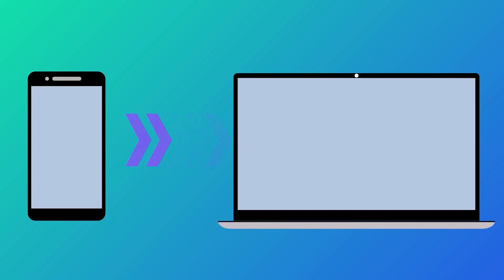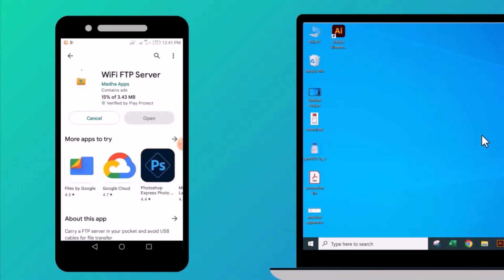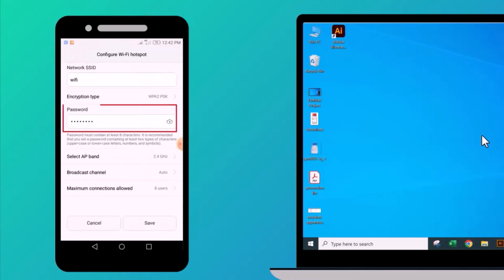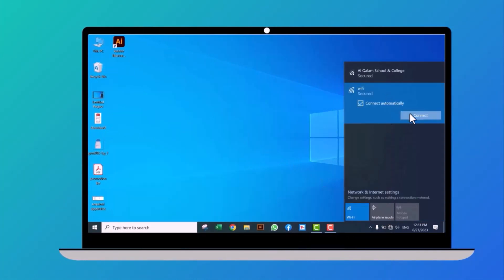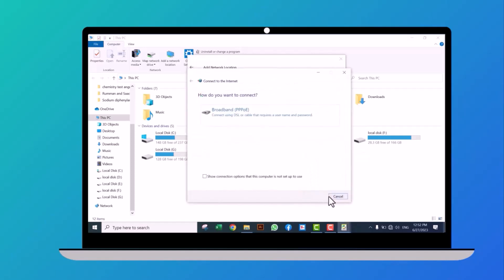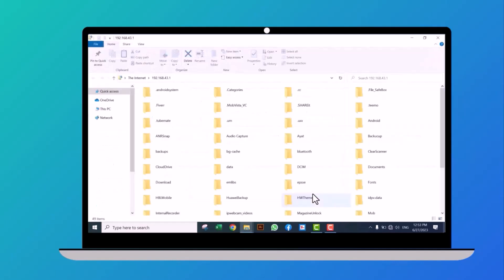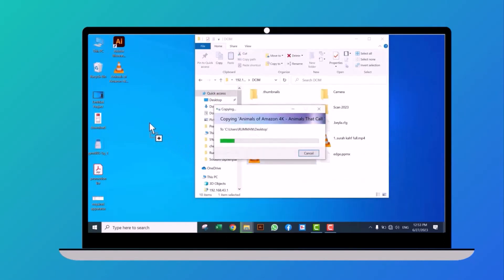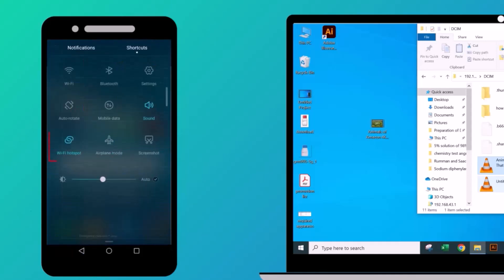transfer data from mobile to laptop or computer to mobile | transfer data without USB, internet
in this video, we will learn how to transfer large data files from a laptop to a mobile phone or mobile phone to any computer without using internet, USB, and data cable. it is a fast method to transfer data files. This method will install an application and transfer data wirelessly.